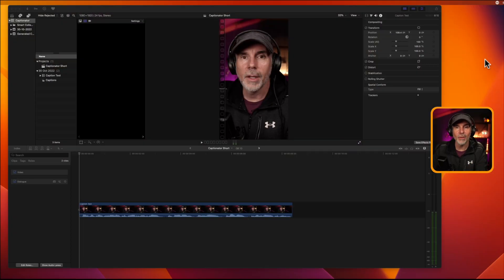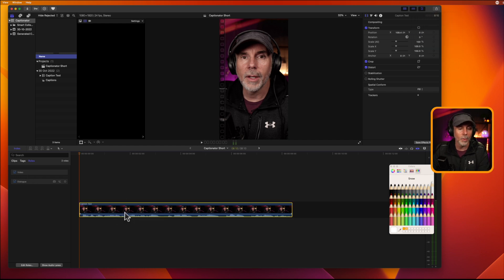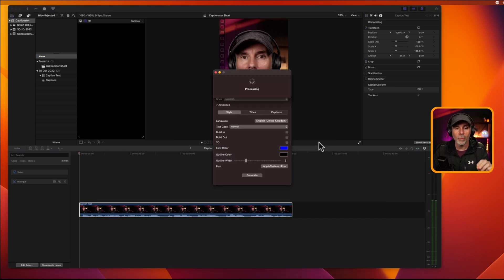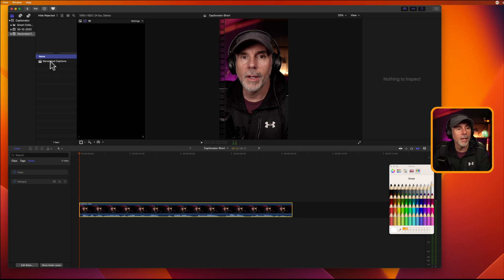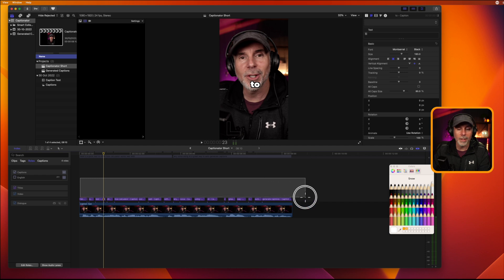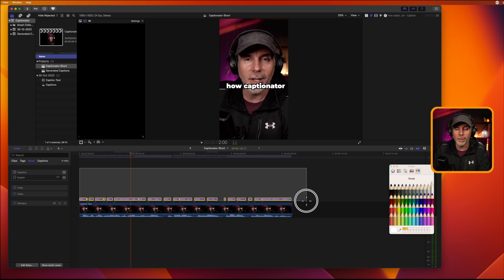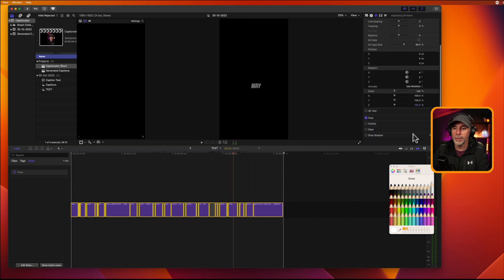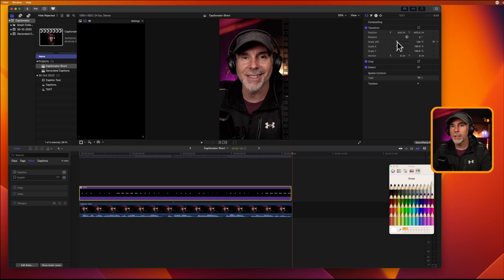I Found The BEST Plugin To Make Captions in Final Cut Pro Automatically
A simple but effective Plugin for FCPX that will auto generate captions with ease and stress free using this simple plugin and workflow!

00:00 - Intro
00:15 - Plugin Install
01:08 - Wokflow
06:00 - Closing Thoughts